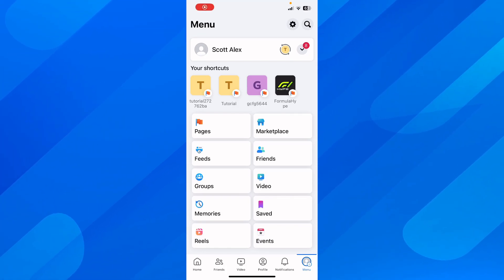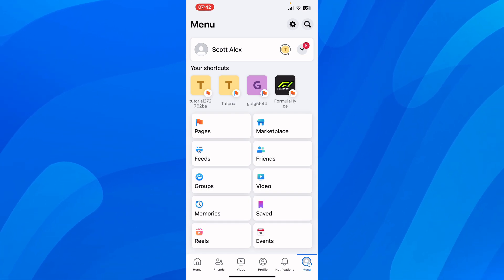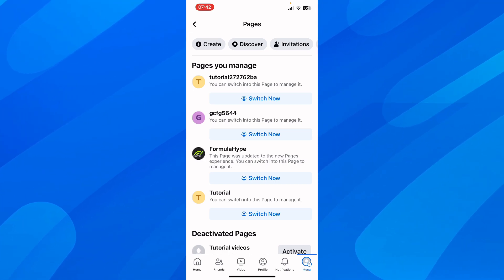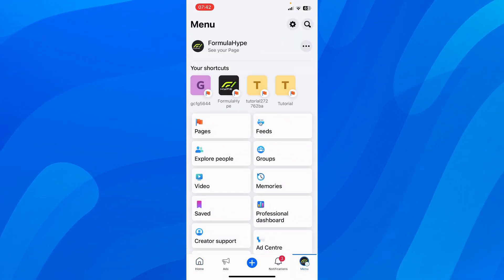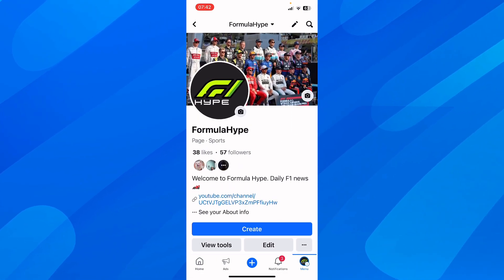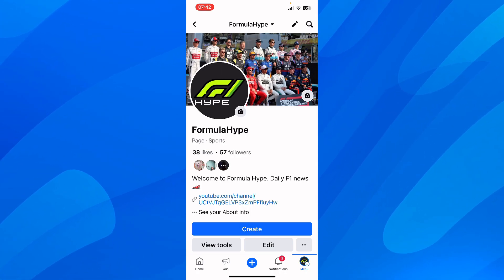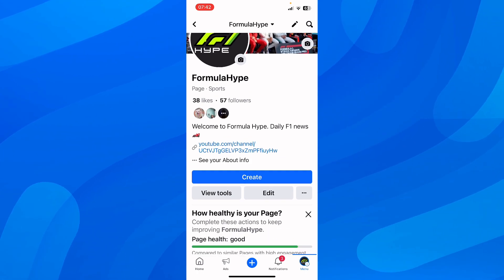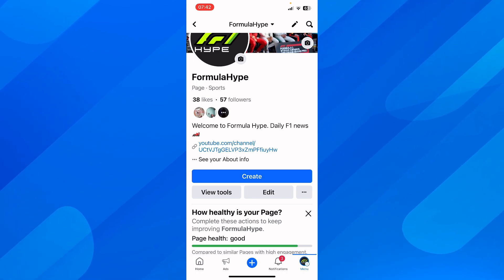How to Add Follow Button on Facebook Page (2026)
How to Add Follow Button on Facebook Page

Expand your Facebook Page's reach by adding a Follow button with this easy-to-follow tutorial. Perfect for page administrators and social media managers, this video guides you through the simple steps to enable the Follow button on your Facebook Page. Enhance your page's accessibility and increase your audience engagement by allowing users to follow your updates with just a click. This video is a must-watch for anyone looking to boost their Facebook Page's interaction and visibility. ‎